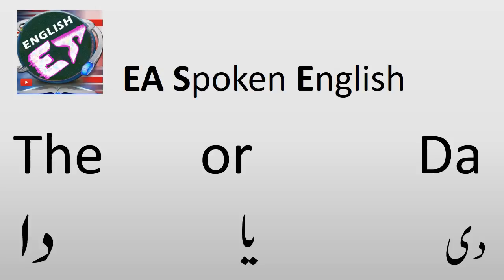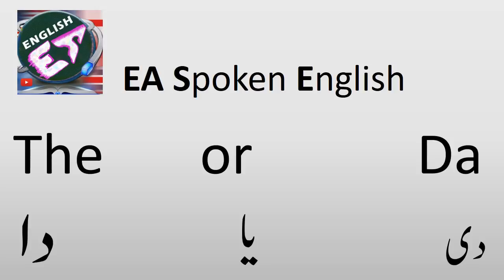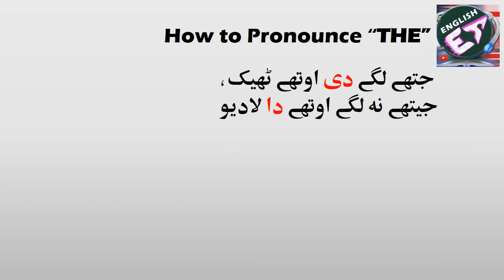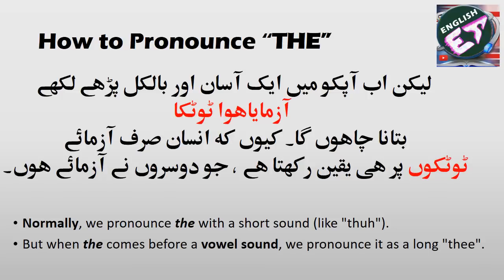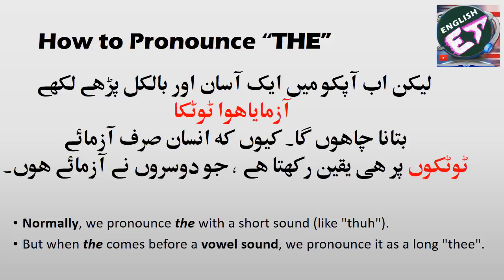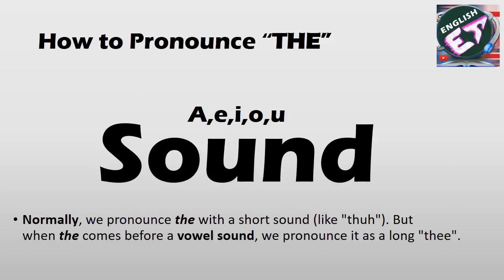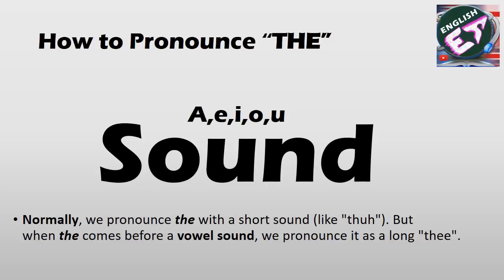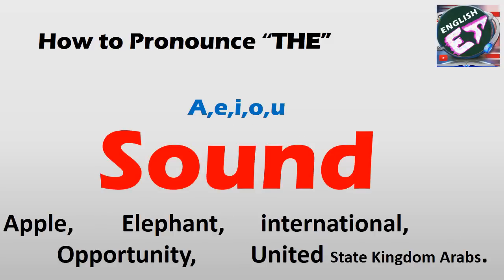Easy Tip to Pronounce THE or Da in English Pronunciation Rule Learn in Urdu Hindi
If a Word Starts with Vowel Sound the we Pronounce Simply THEE, Otherwise we Pronounce Da, But there is exception What ? Let's Watch it out in this video. Normally, We Pronounce the With a Short Sound (Like "Thuh"). But When the Comes Before a Vowel Sound, We Pronounce It as a Long "Thee". When We Wish to Place Emphasis on a Particular Word, We Can Use "Emphatic the" [thee], Whether or Not the Word Begins With a Consonant or Vowel Sound.
the or thee rule,difference between the and thee pronunciation,the and thee difference,the pronunciation rules,pronunciation of the,how to pronounce the,vowel,When is the word "the" pronounced "tha" and when is it pronounced,How do you pronounce the word the?,What is the meaning of tha?,What does tha stand for in medical terms?,How do you say it?,ea english,ea prounciation, wasy way to determinde the or tha, wasy trichk for thee da thei thi sound.